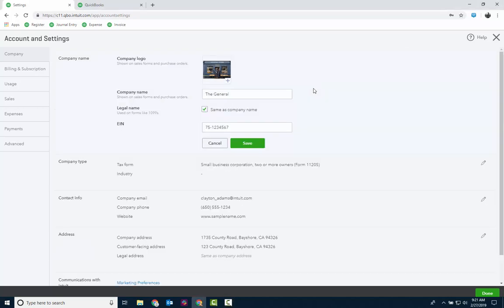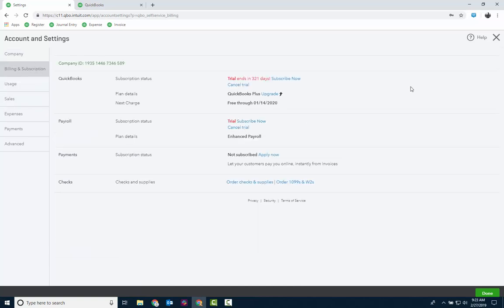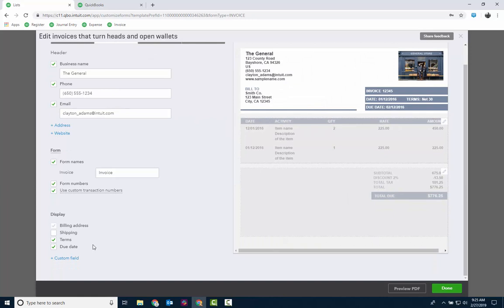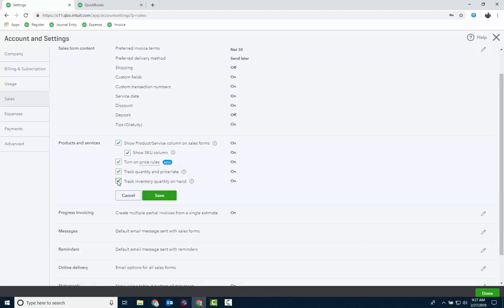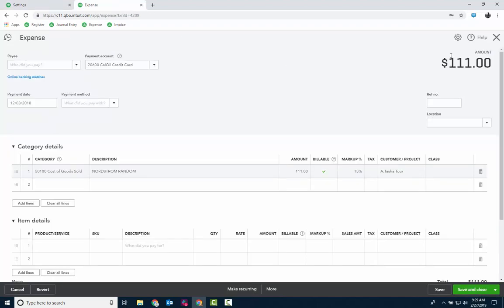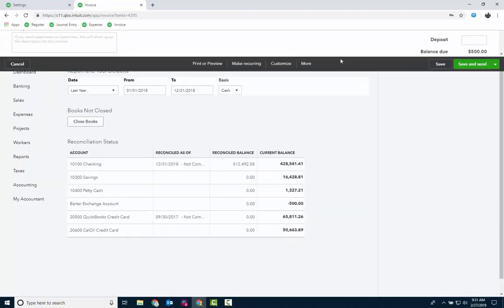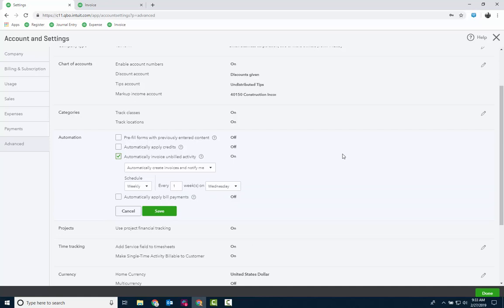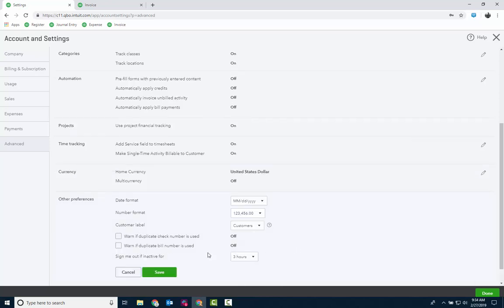QuickBooks Online--Settings and What They Mean